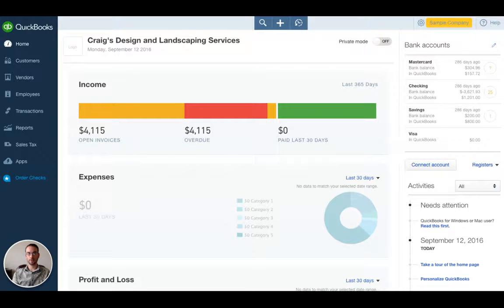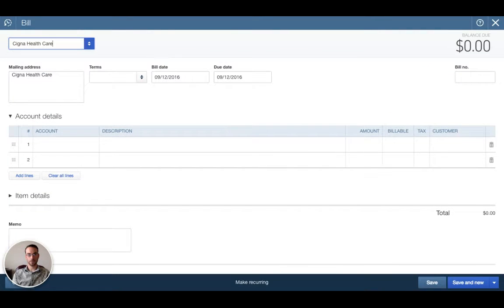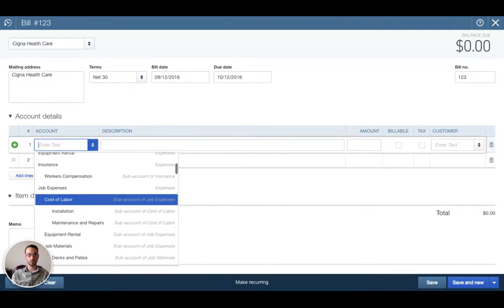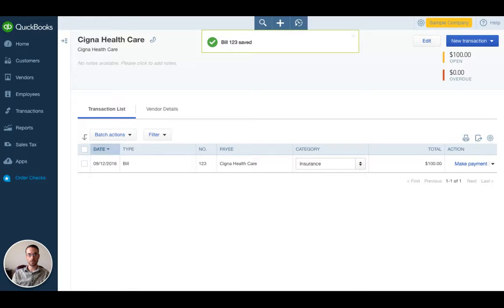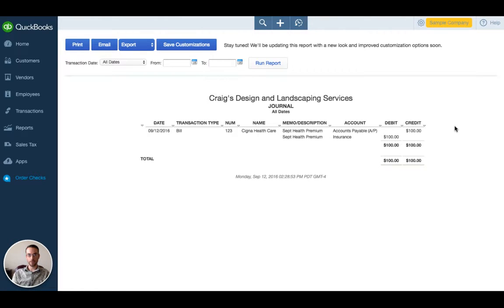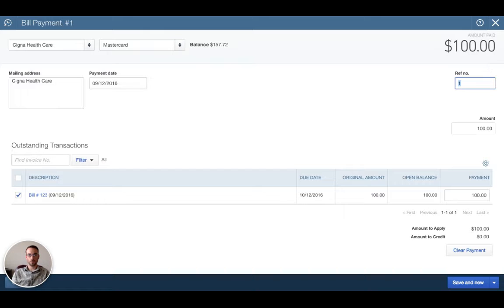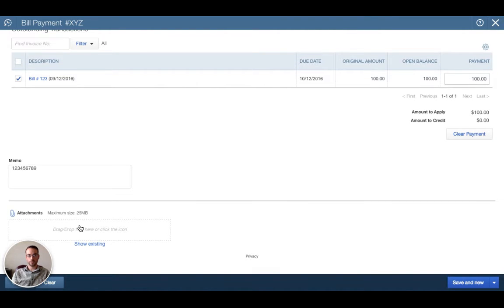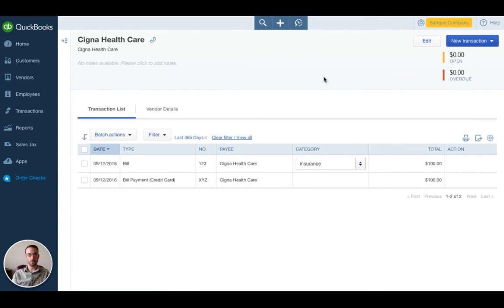QBO Bill and Bill Payment Workflow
This video will show you the correct workflow in how to enter and pay a bill from a vendor in QuickBooks Online.